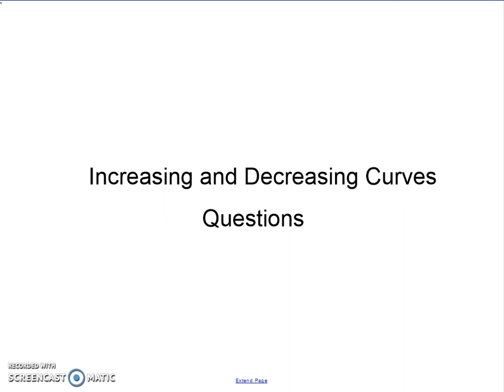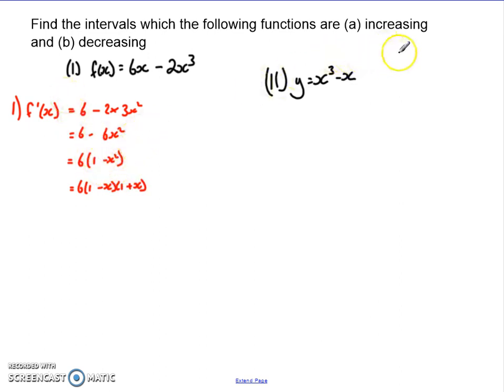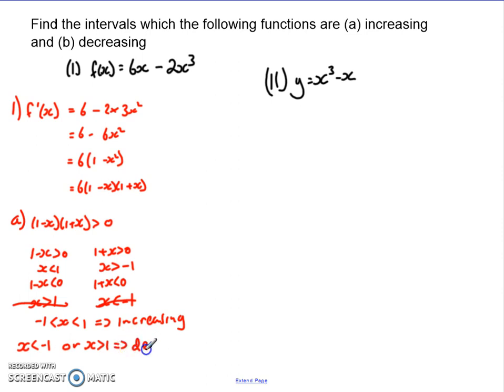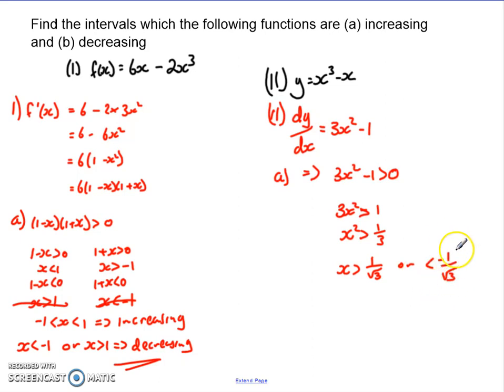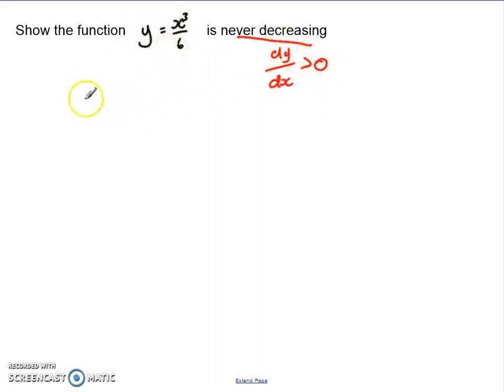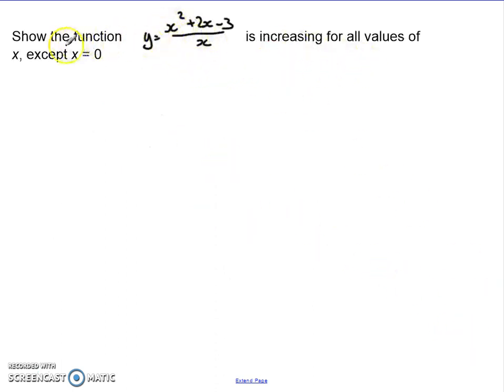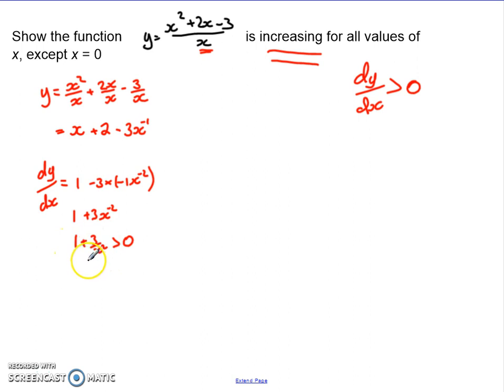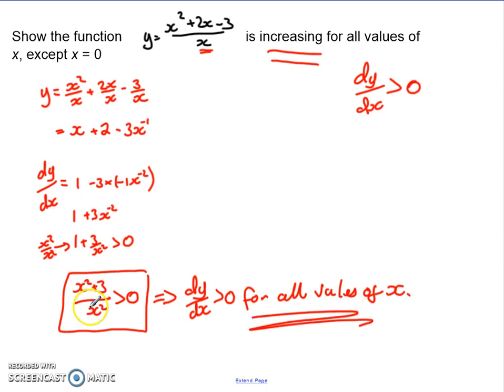Increasing and Decreasing Curves Questions